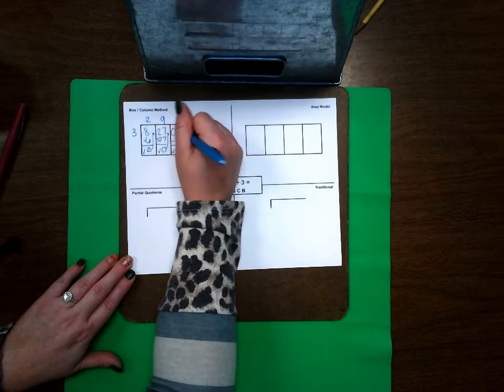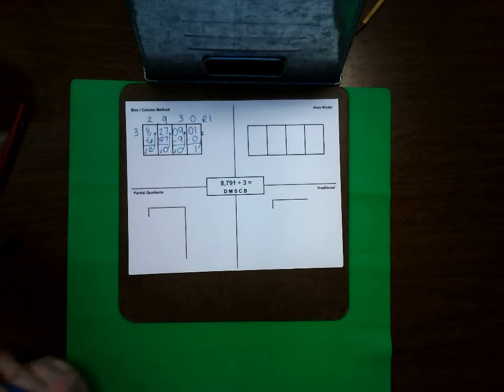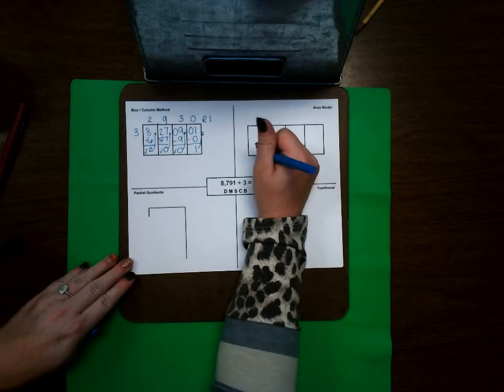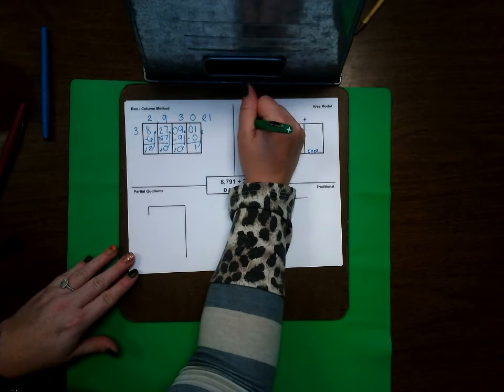Long Division Problem 2